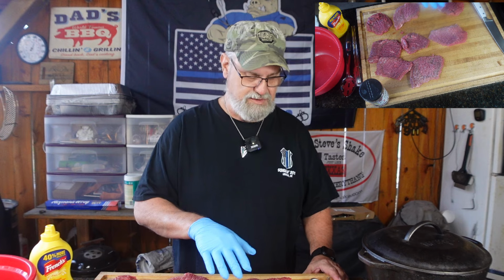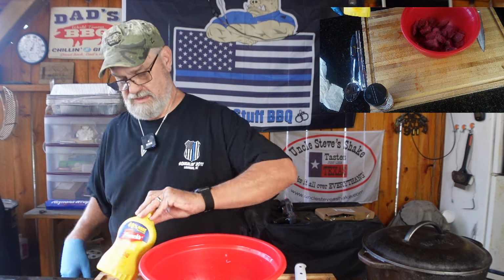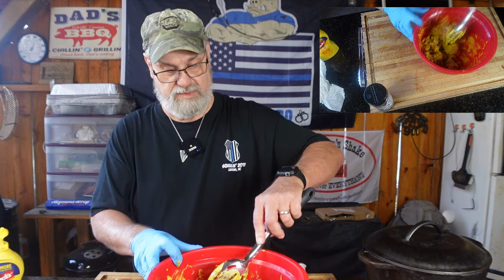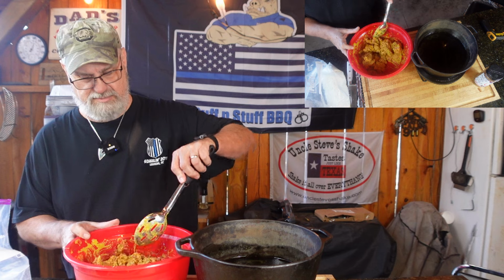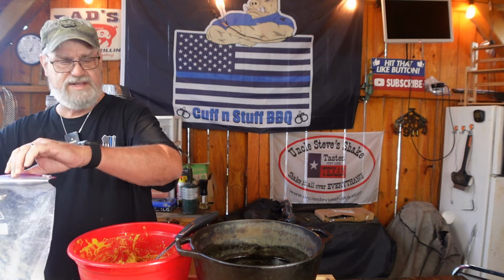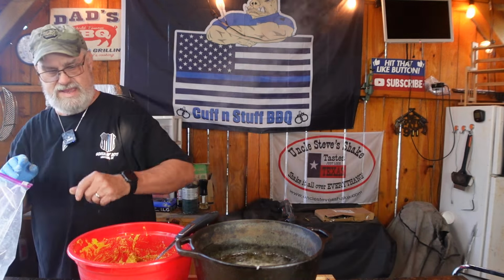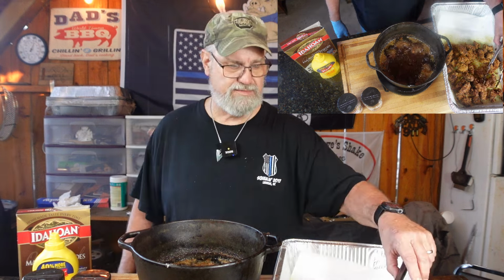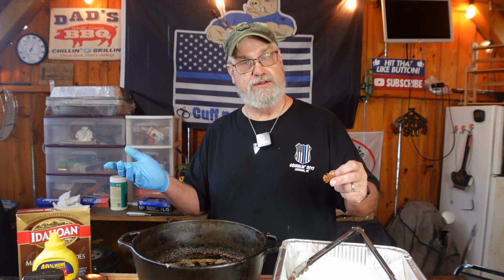Bite-sized Deliciousness With G-me's Cube Steak Bites#unclestevesshake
G-me's cube steak bite that you must try !!!